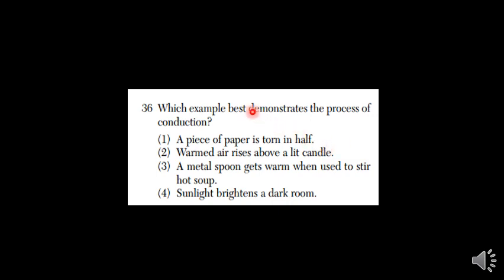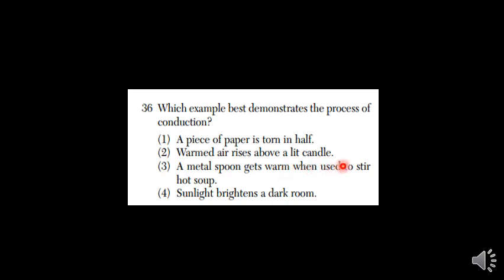10.5 Conduction 2